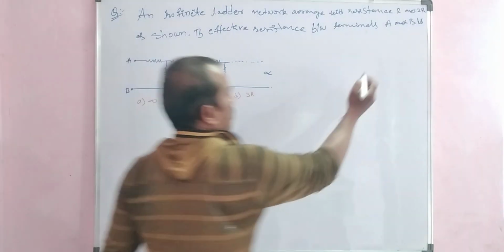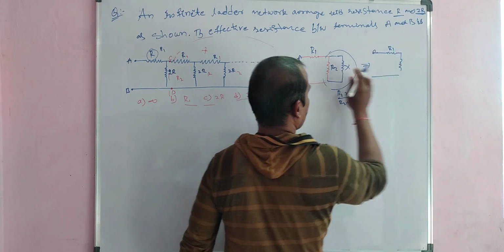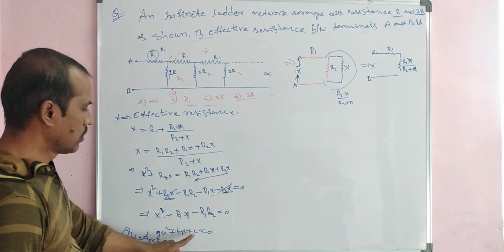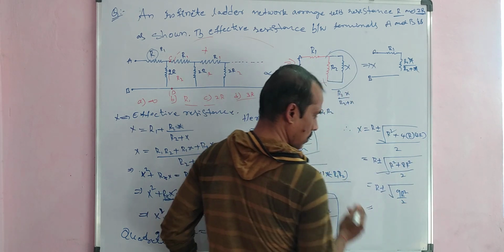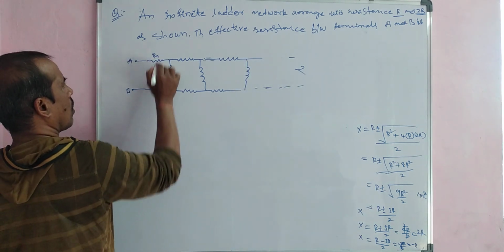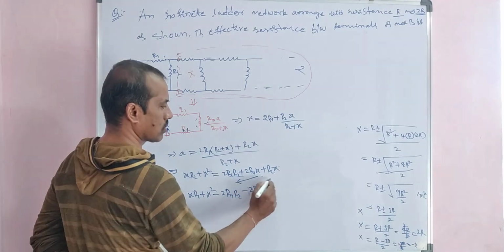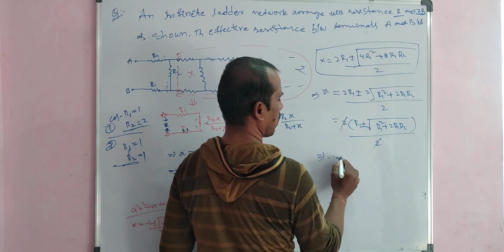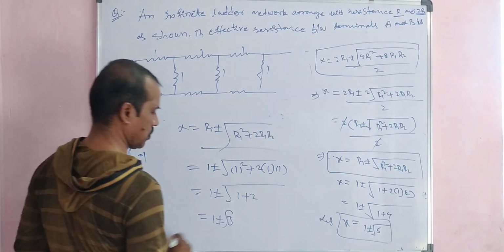Concept of an infinite ladder network is arrange with resistances /For IIT JEE & NEET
Concept of an infinite ladder  network is arrange with resistances &
with problems..For || NEET // IIT JEE Mains